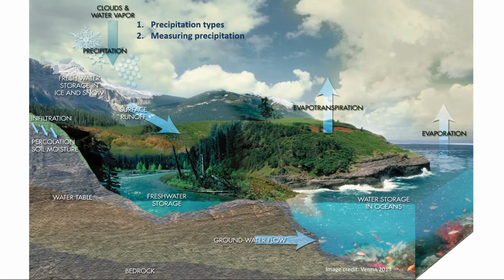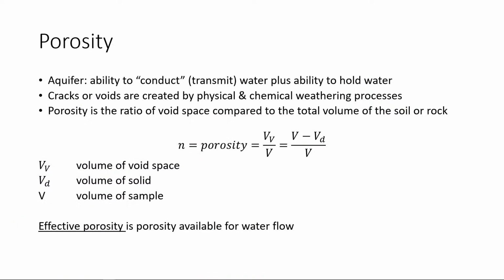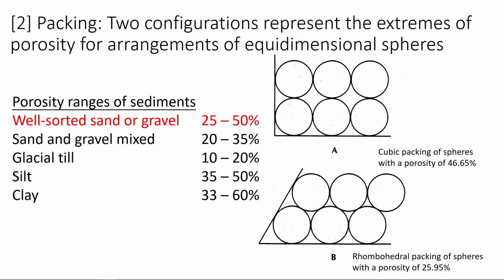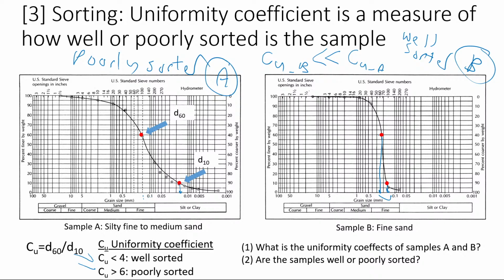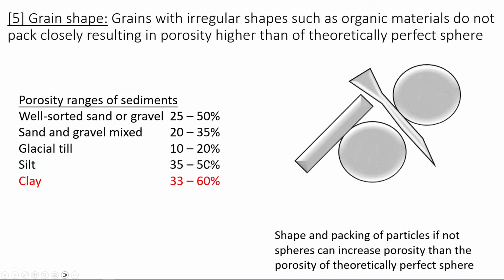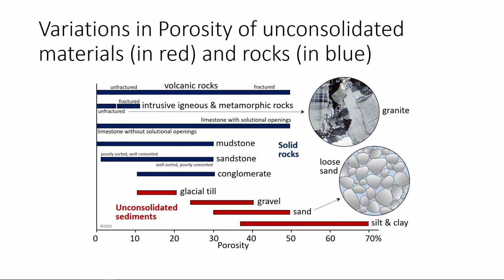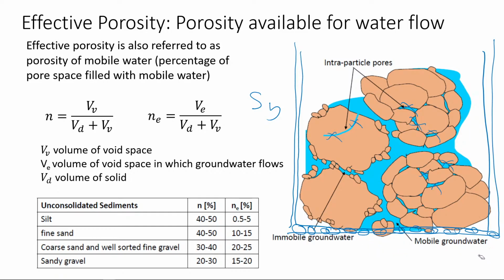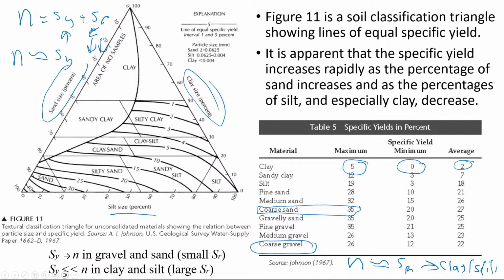Properties of Aquifers: Porosity and Specific Yield